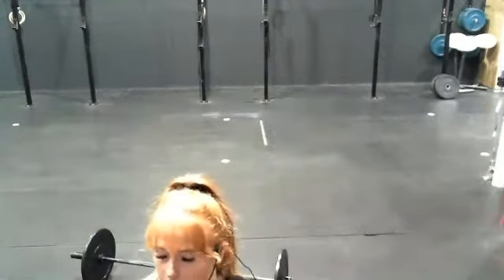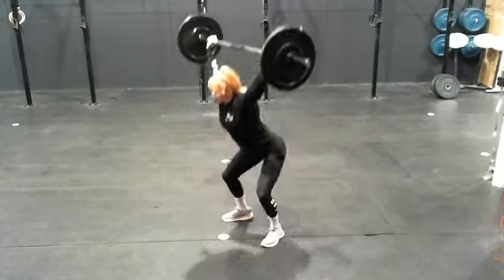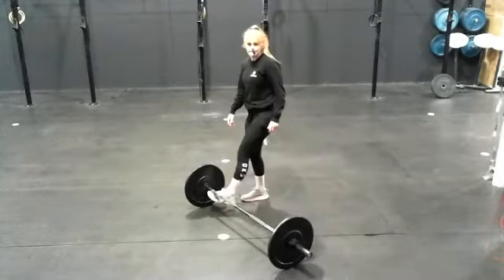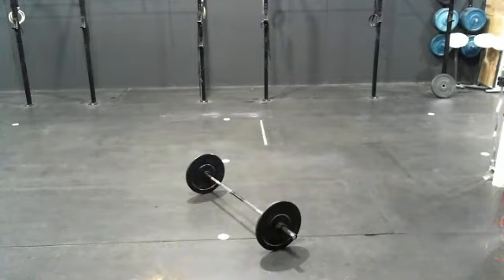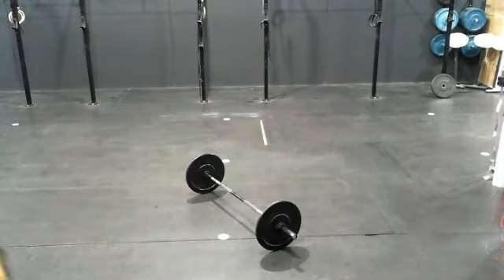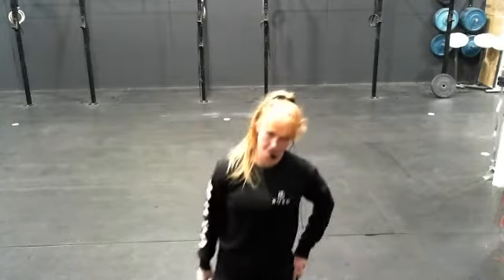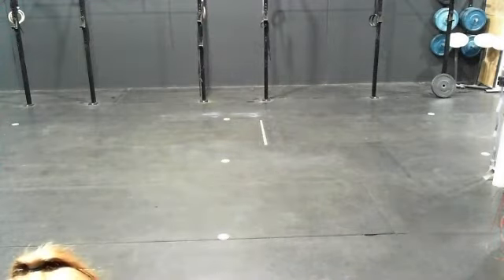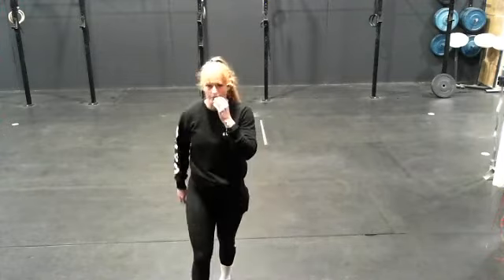KUZO Home WOD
Tune in from:
HOME GYM - 0:00

PLATE -  5:20

EQUIPMENT FREE - 9:15